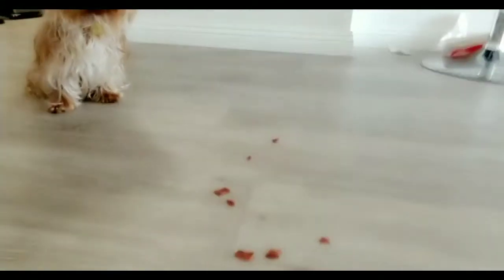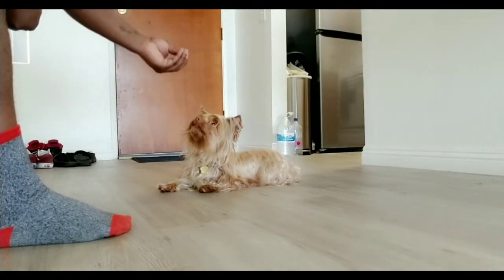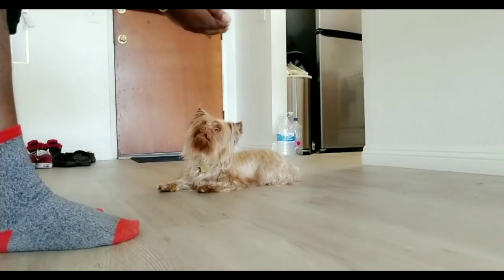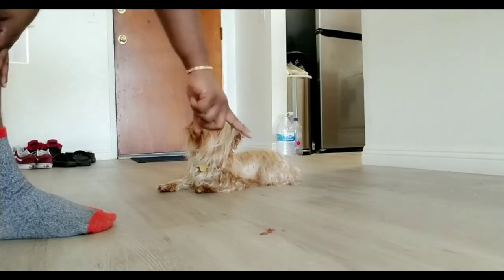Life with Diddy: Teach Your Dog Leave It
In today's video we will be going over the "Leave it" command.
If you havent checked out the previous video please do so.

I am not a professional dog trainer just professional at training my dog.